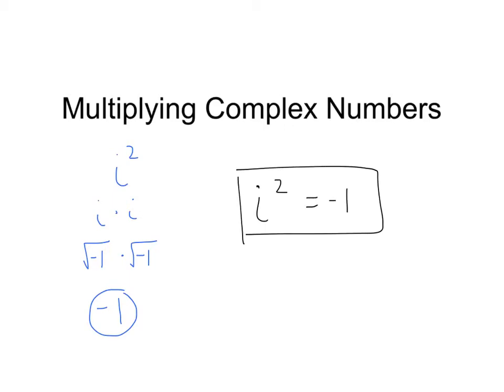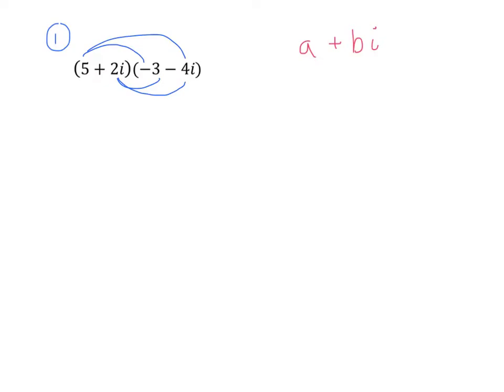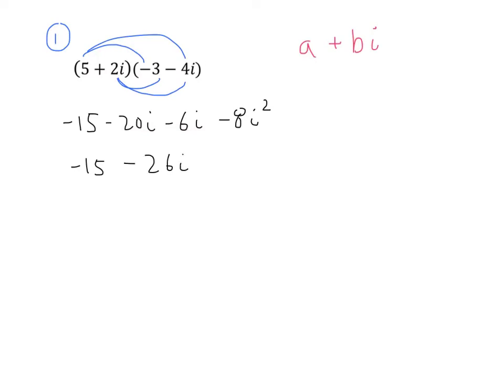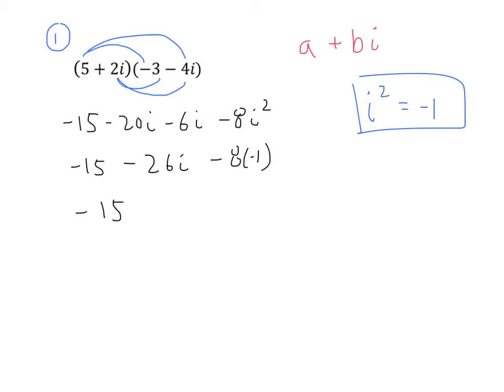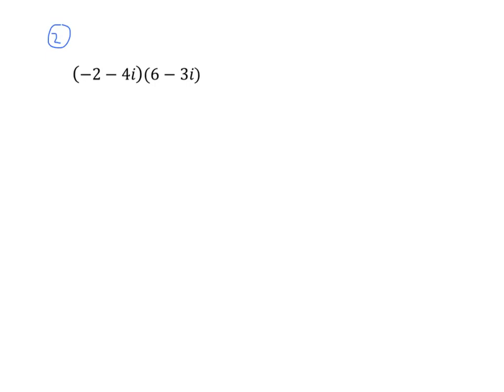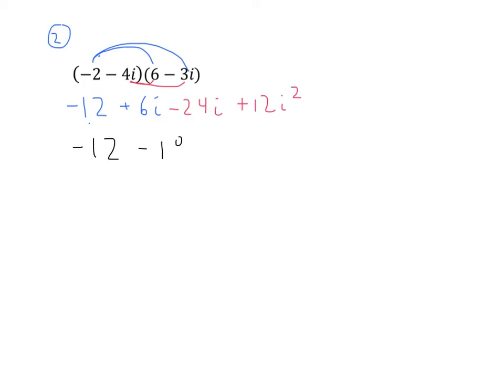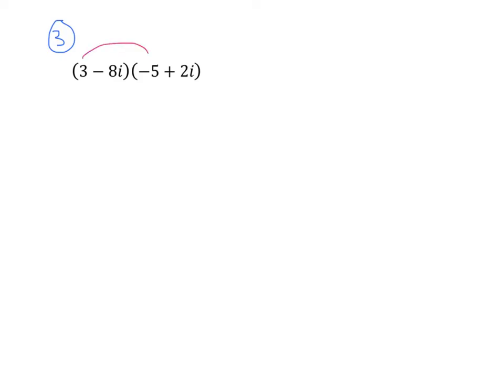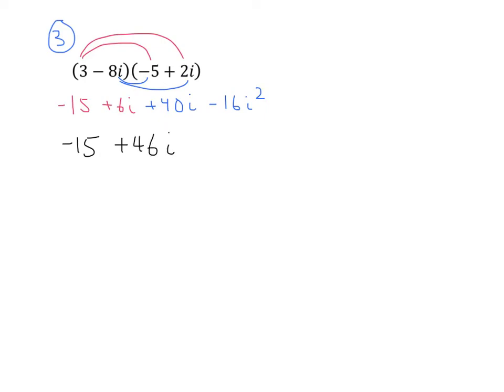Int C18V2 Multiplying Complex Numbers